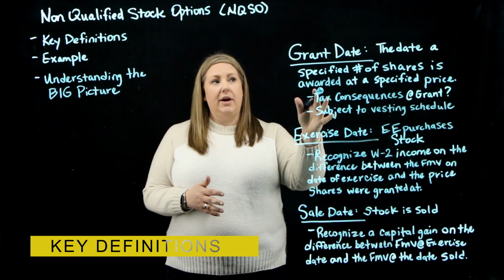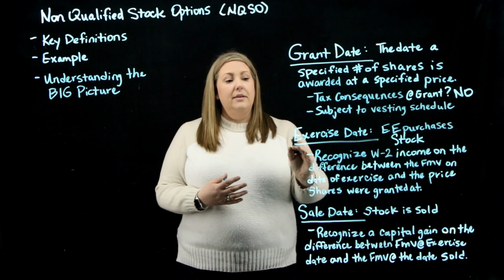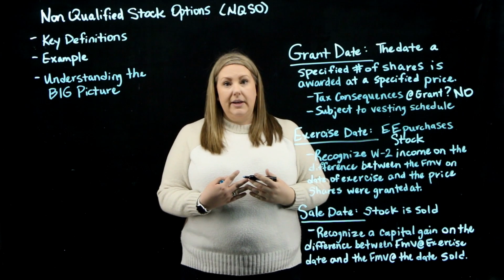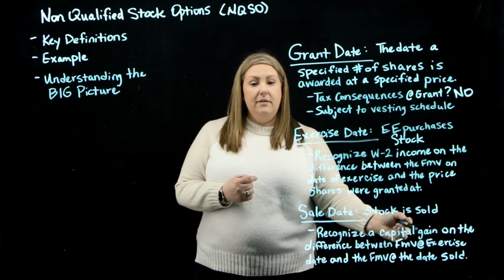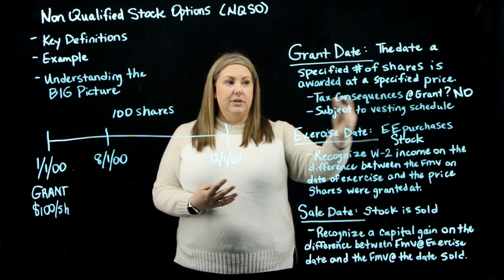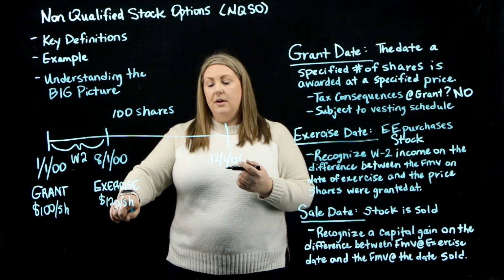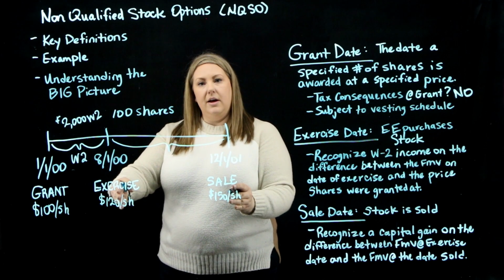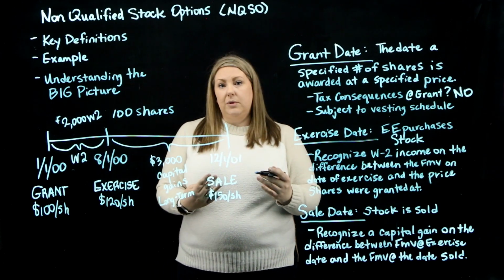The Basics of NQSOs (Non-Qualified Stock Options)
Have questions about your NQSO compensation? They can be a great tool to build wealth, if they fit with your financial situation. In this video we will breakdown what they are, how the taxes work, the vest schedule, and when you might want to use them.

CHAPTERS :
1:40 Key Definitions
2:45 What is an Exercise Date?
4:07 What is the Sale Date?
4:56 NQSO Timeline Example
8:22 Taxes and the Big Picture

We are Financial Design Studio: Michelle, Steve, Rob, Trevore, and Jake, Lisa, Anna. A team of experience, fee only, fiduciary financial advisors in Chicago. Our team specializes in tax efficient financial planning and investment management. With us on your side, you gain the clarity you need to confidently live your life.

Part of our job is to teach you about finances and how to make educated choices with your money. …  because this channel is for you!